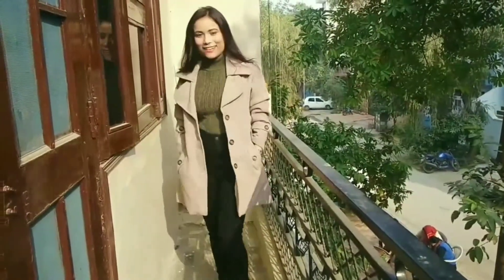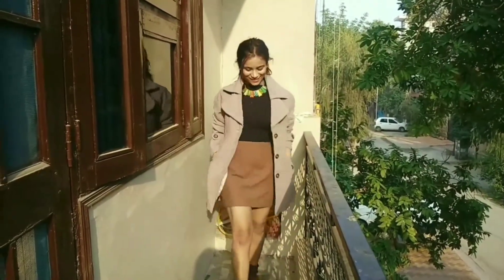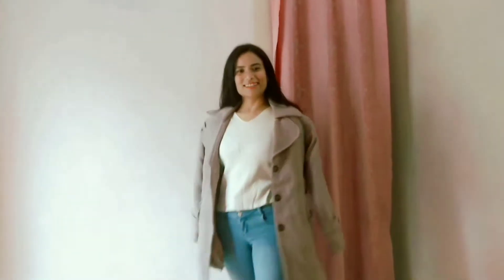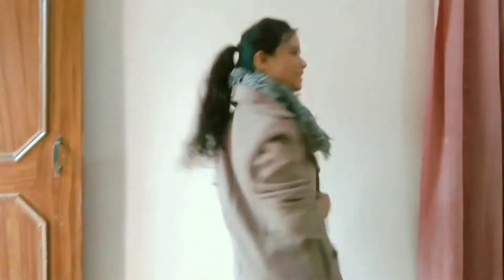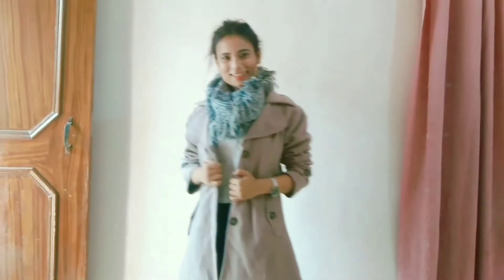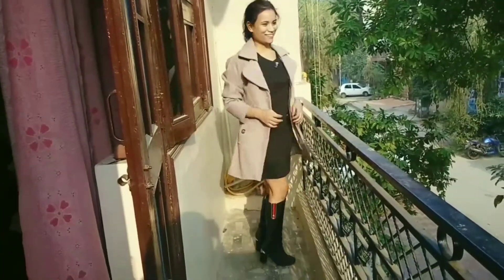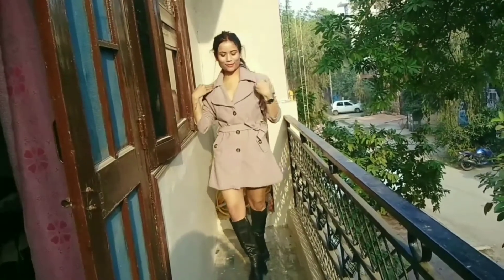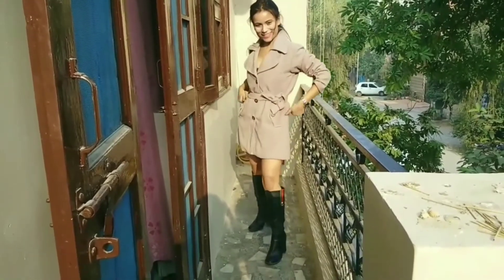1 COAT 6 STYLE || 1 FALL TREND 6 STYLE || how to style a coat for falls|| Winter fashion esstentials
Here are 6 different ways to style a  coat from dapper to more casual for fall.

for PR/Collabration Drop me a mail

Once gain stay safe saty healthy